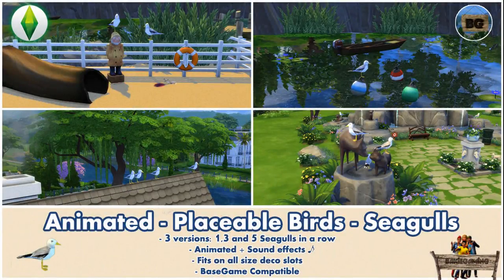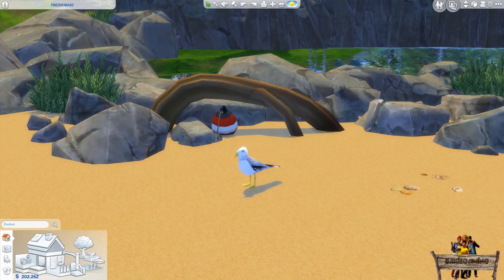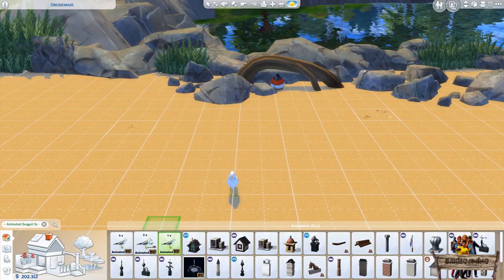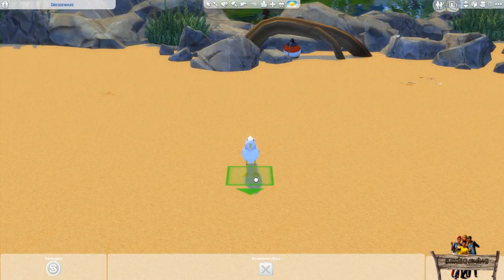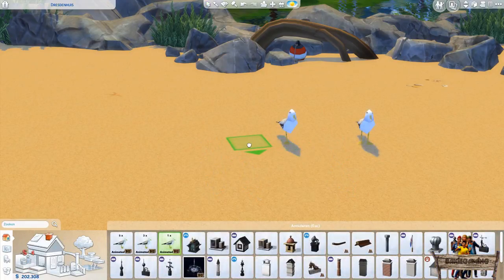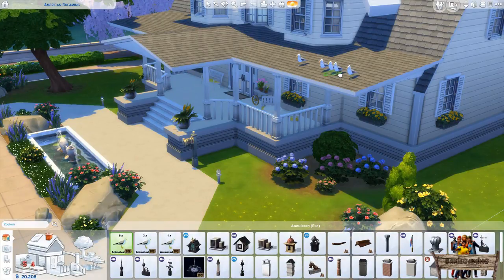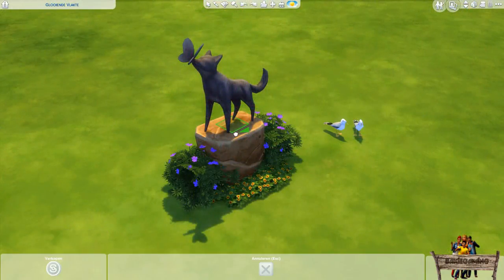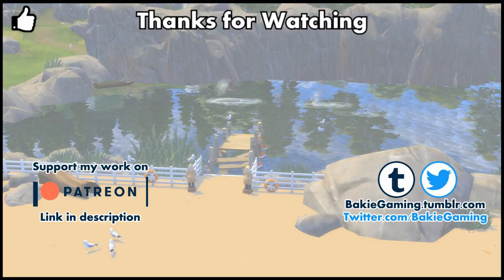Bakies The Sims 4 Custom Content: Animated - Placeable Birds - Seagulls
- Animated - Placeable Birds - Seagulls -
In a lot of my recently released mods videos, I showed you that I added deco mods to them. I also told you that they were there for a future mod which could make your lot look more realistic.
This video is about that mod as it's an animated seagull which will fit on all deco sized slots. Of course it's also placeable on the ground too.
To see how this will look on all those former mods and get more info and examples on using them on other ways in game too, take a look at the video!

This "Animated - Placeable Birds - Seagulls" mod, was made with The Sims 4 Studio, which you can download right here:

To DOWNLOAD this PLACEABLE SEAGULLS mod,

The following mods can also be seen in this video:
(Download links in video description)